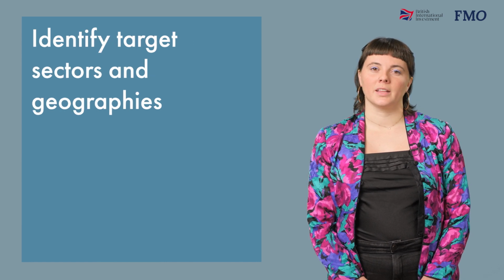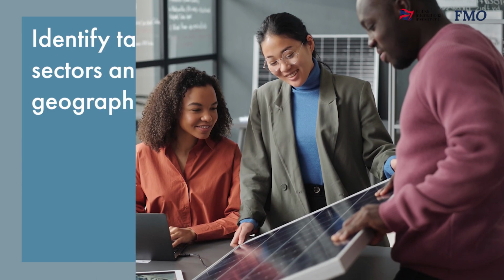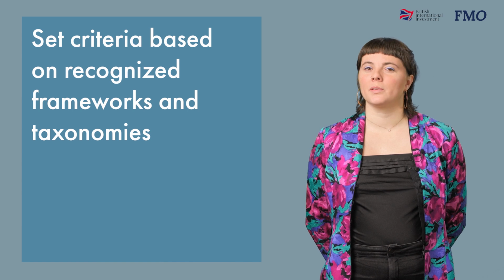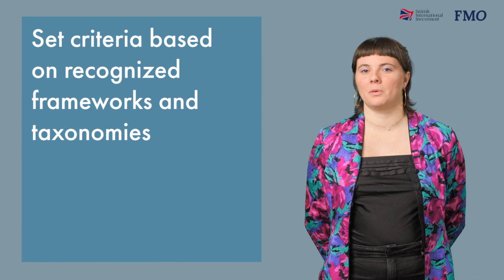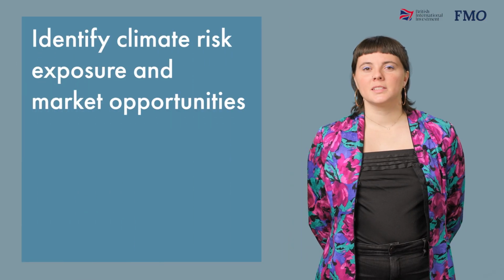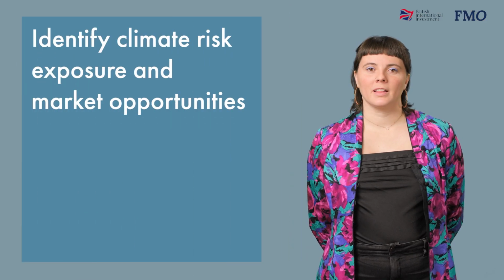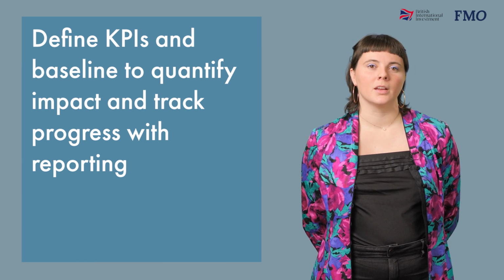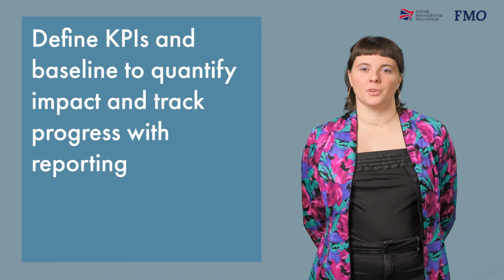Climate Investor Playbook | How to approach climate investing